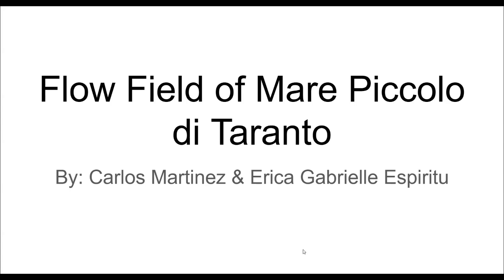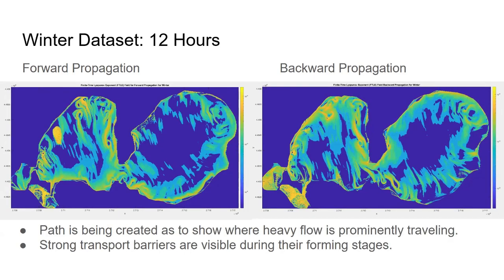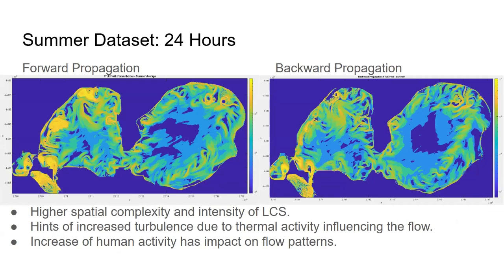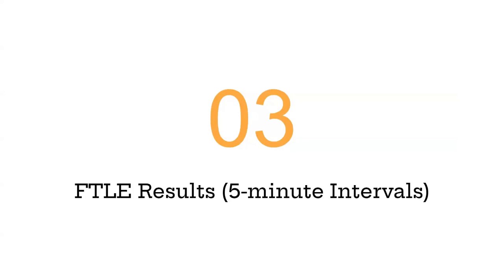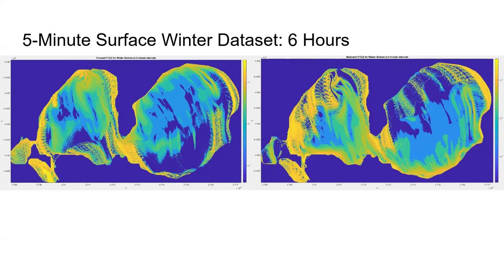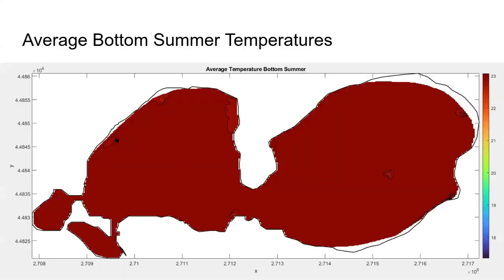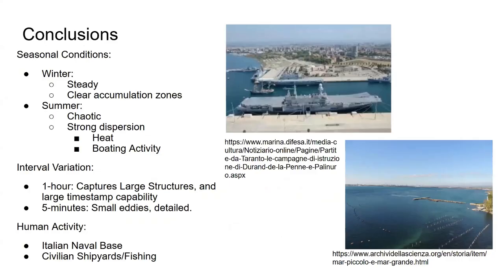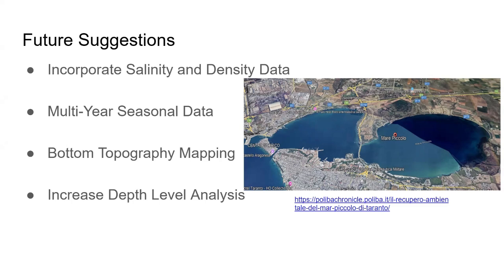Flow Fields of Mare Piccolo di Taranto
FTLE of Mare Piccolo di Taranto